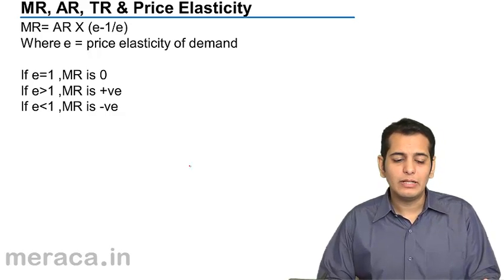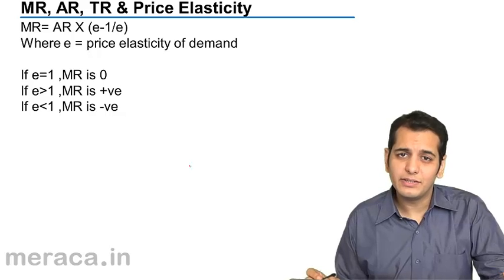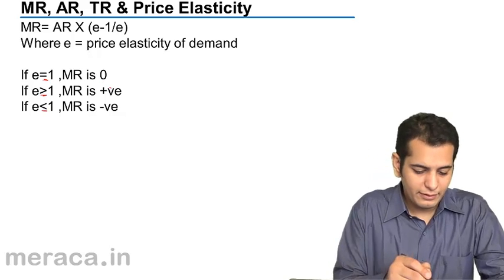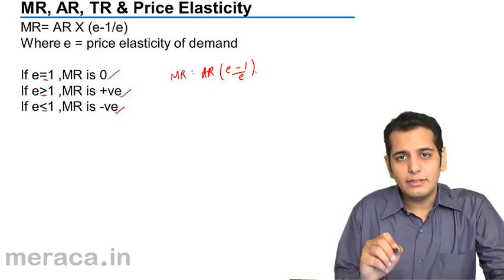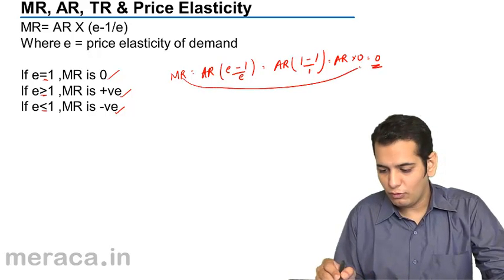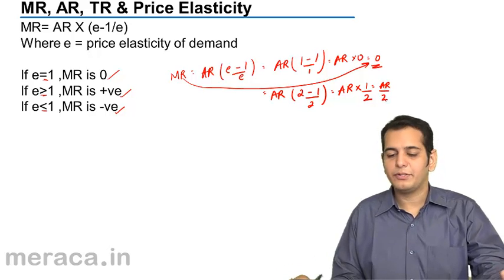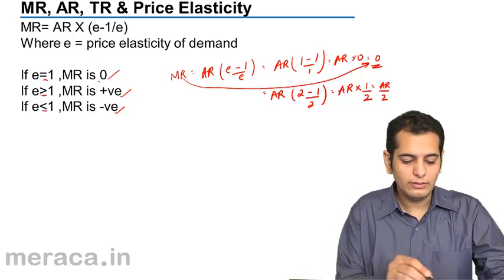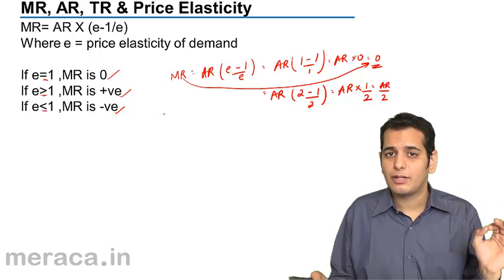Relationship Between AR,MR & Price elasticity | Market | CA CPT | CS & CMA Foundation | Class 11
Relationship Between AR,MR & Price elasticity, Learn What is Market, How Price is determined in the market?, How is Equilibrium reached with Change in demand and Supply.